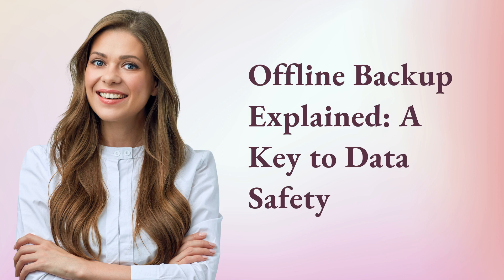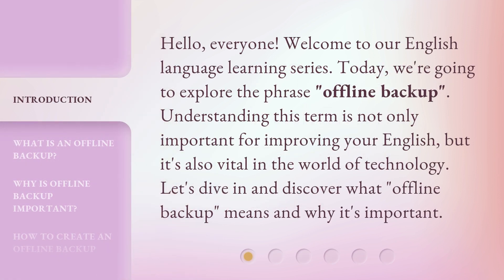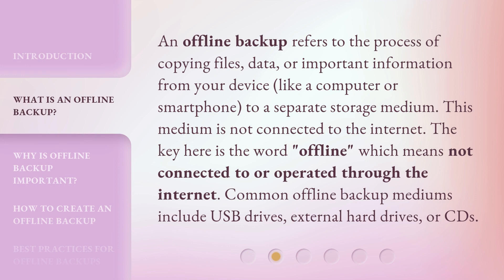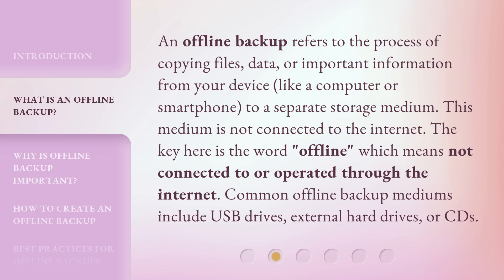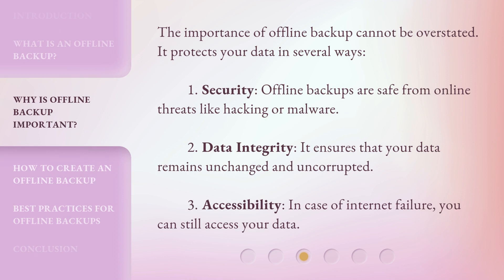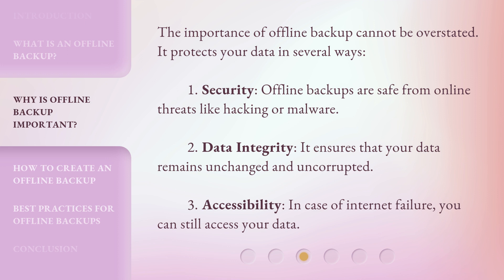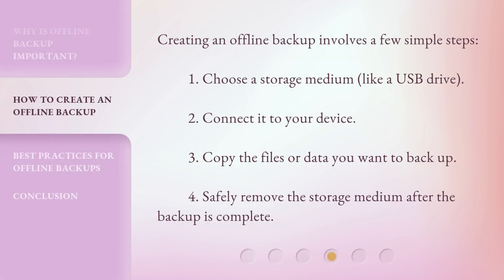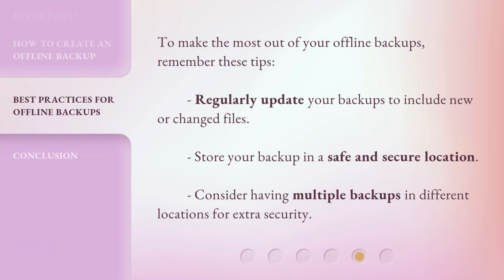Offline Backup Explained: A Key to Data Safety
00:00 • Introduction - Offline Backup Explained: A Key to Data Safety
00:32 • What is an Offline Backup?
01:03 • Why is Offline Backup Important?
01:33 • How to Create an Offline Backup
01:56 • Best Practices for Offline Backups